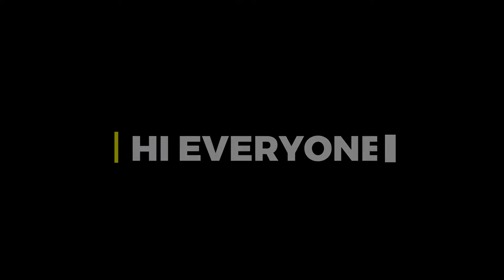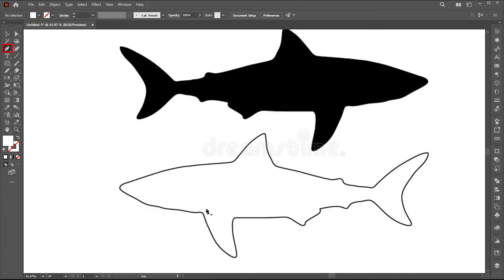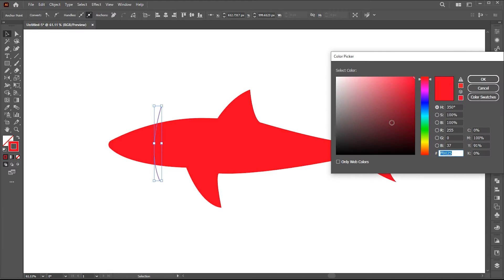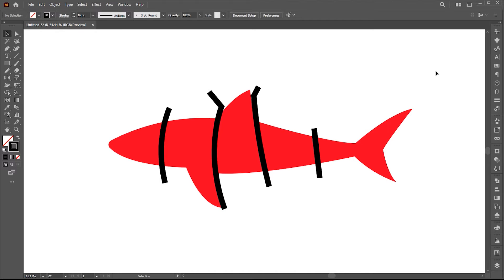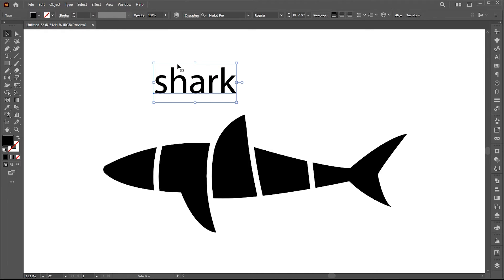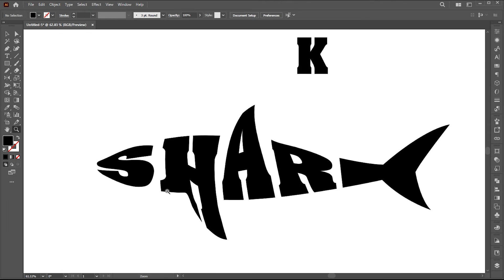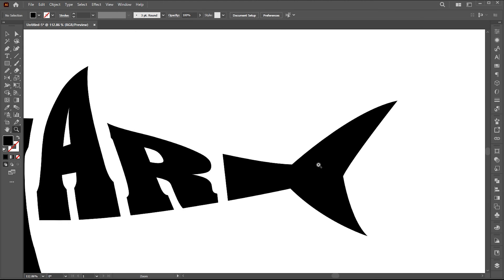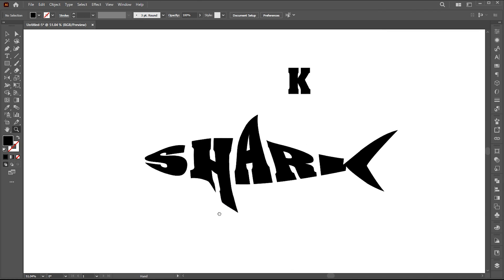Warp Text Into the Custom Shape in Adobe Illustrator | Shark Typography Design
Hi everyone,
In this video, I will teach you how to Warp Text Into the Custom Shape in Adobe Illustrator | Typography Design | Adobe Illustrator | Learn Creative.

Keep learning..!

illustrator tutorial,
adobe illustrator,
learn creative

Intro: 00:00
Shark Silhouette and Tracing: 00:10
Convert to parts: 01:38
Warp text: 03:50

Learn Creative